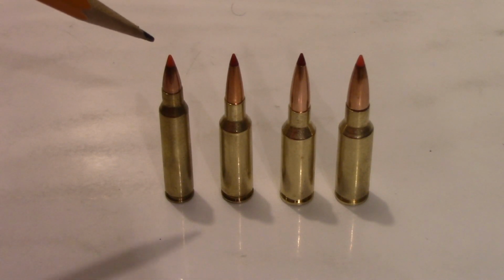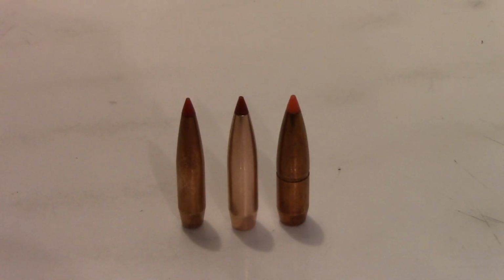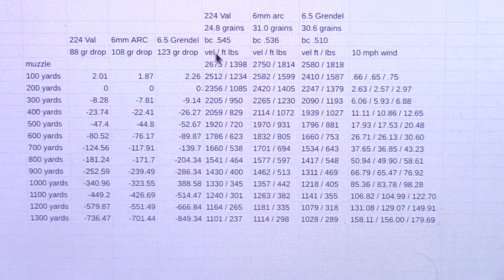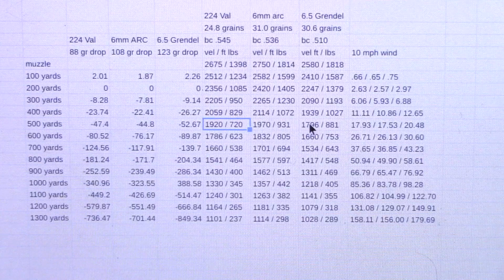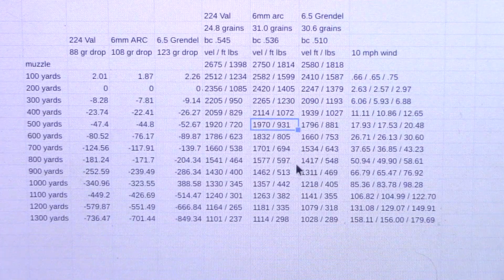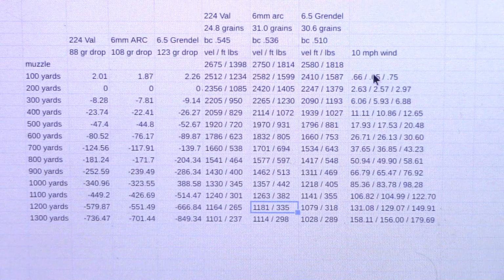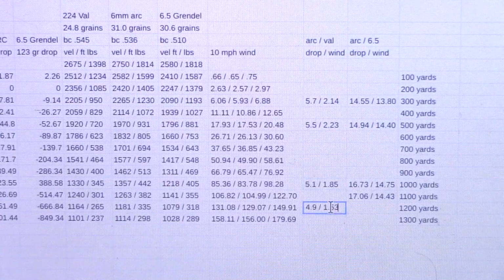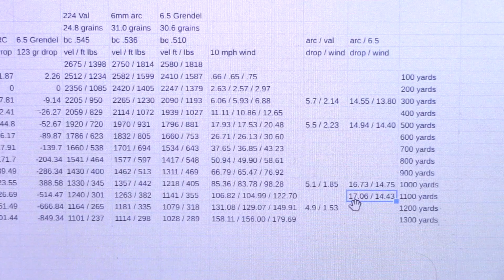224 Valkyrie vs 6mm arc vs 6.5 Grendel